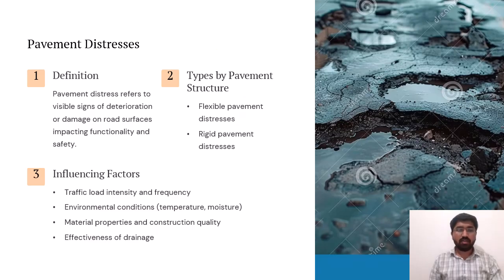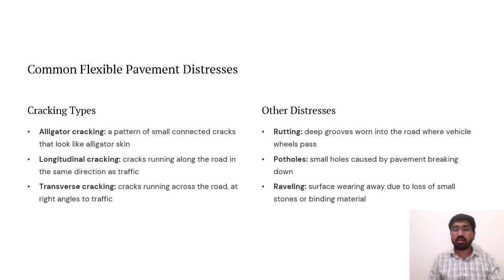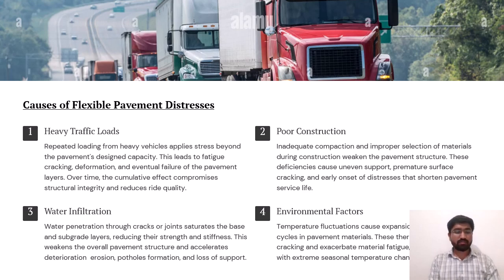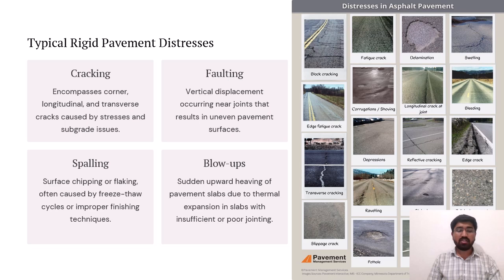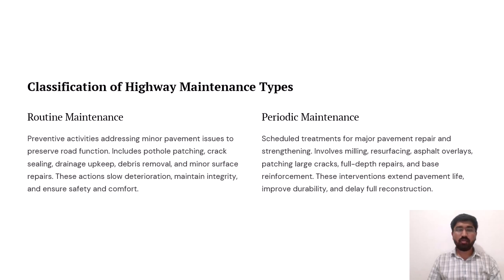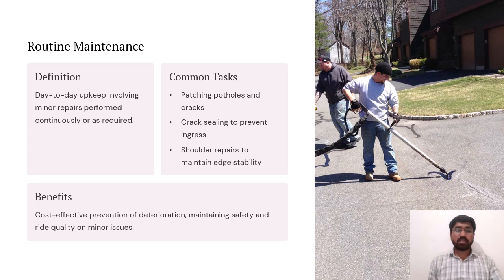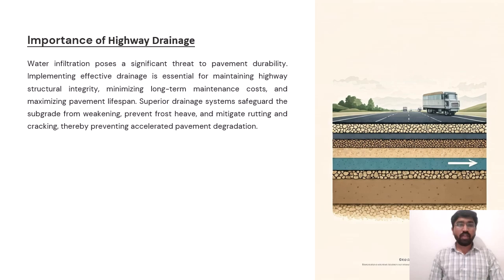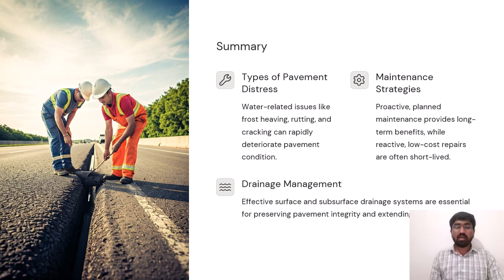Highway Maintenance and Pavement Distresses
This presentation focuses on highway maintenance, specifically addressing pavement distresses, their causes, and maintenance classifications like routine and periodic maintenance. It also highlights the critical role of highway drainage in preventing pavement failures. Understanding these elements ensures safer, longer-lasting roads and more cost-effective transportation infrastructure.